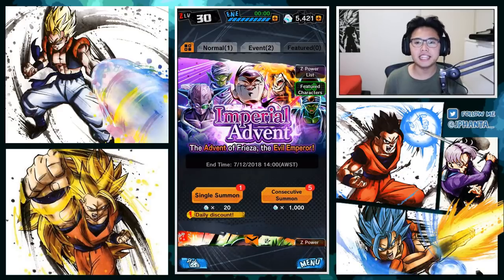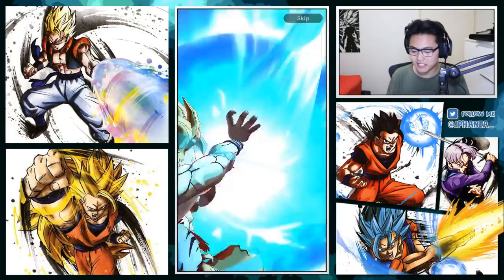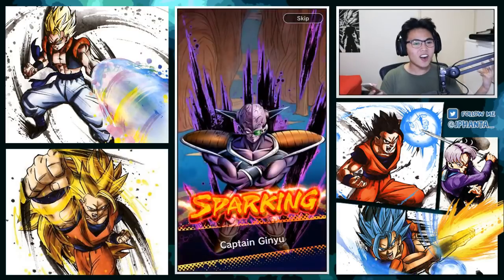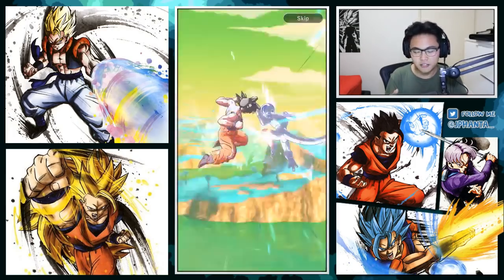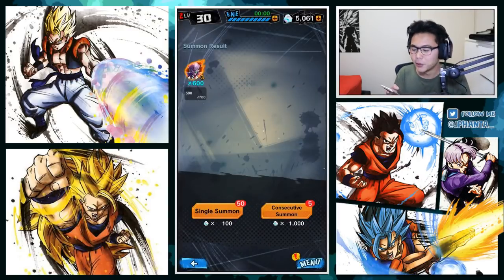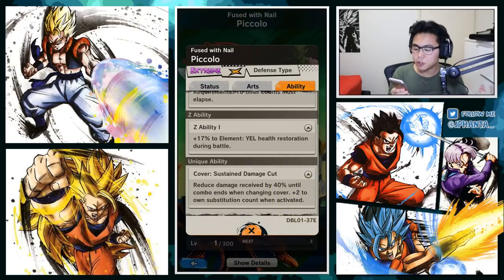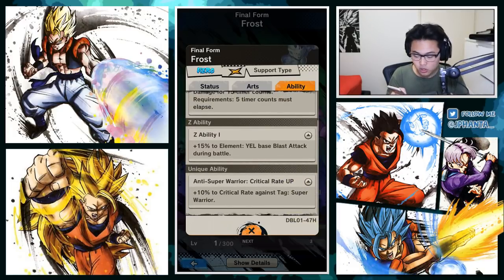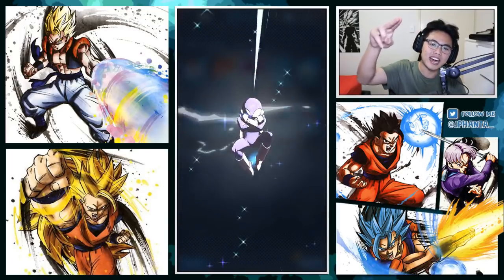4 SP UNITS PULLED! INSANE LUCK! IMPERIAL ADVENT BANNER SUMMONS | DB Legends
DB Legends loves me :D

Upload Schedule:
• Every Monday, Tuesday, Thursday, Saturday
- 11:30am PST
Livestream Schedule:
• Every Friday
- 4pm PST

Global Dokkan Friend Code: 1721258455